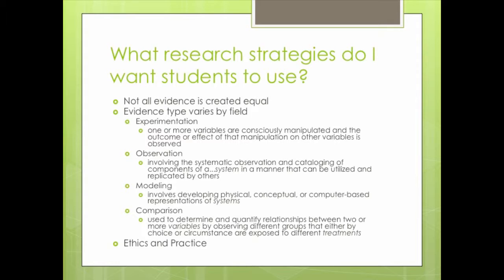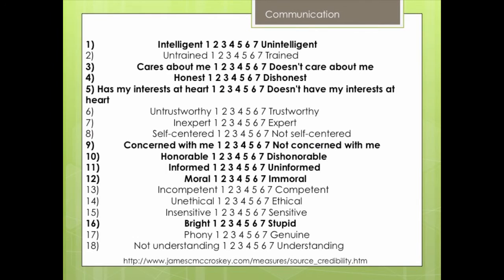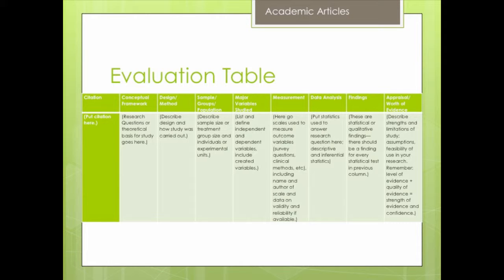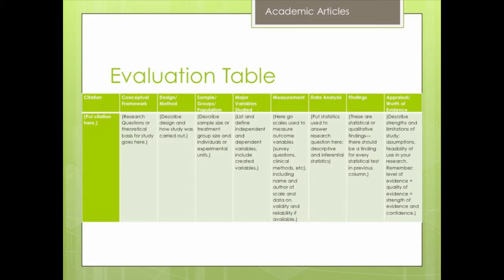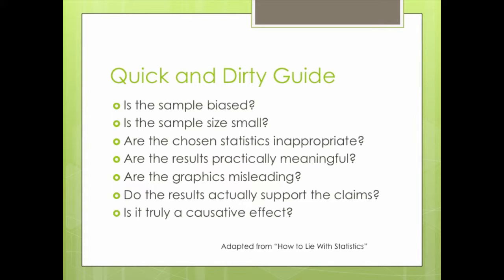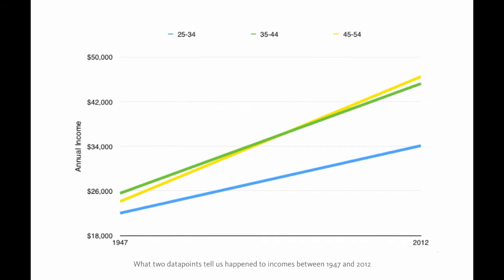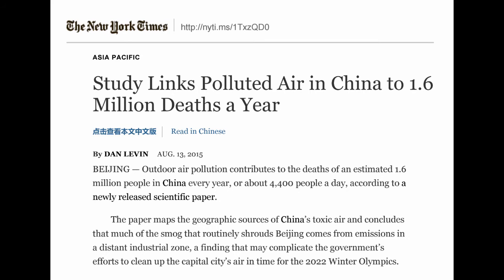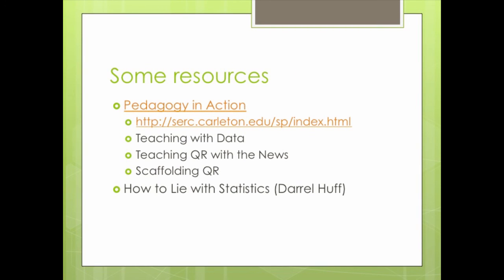Dr. Judith Canner--Analyzing Quantitative Evidence